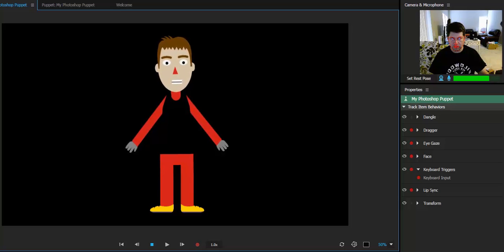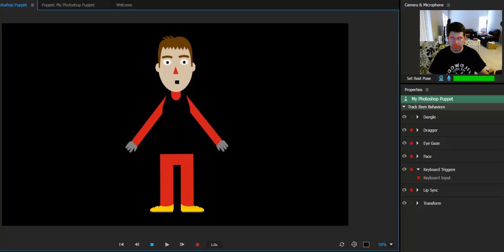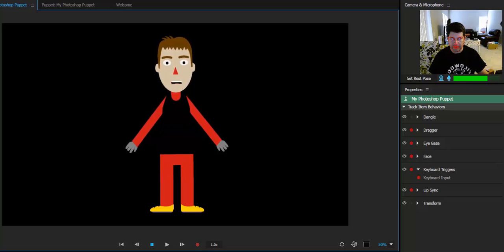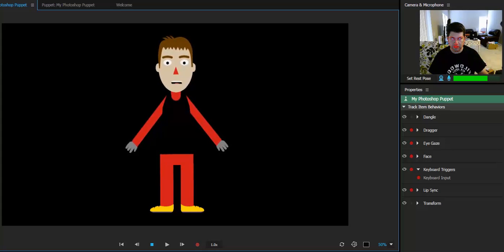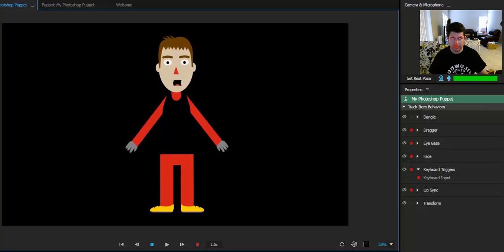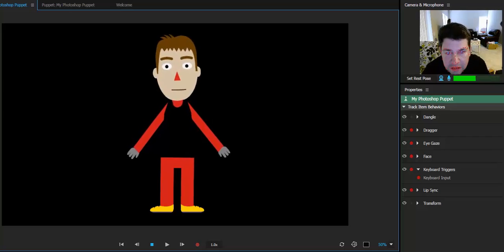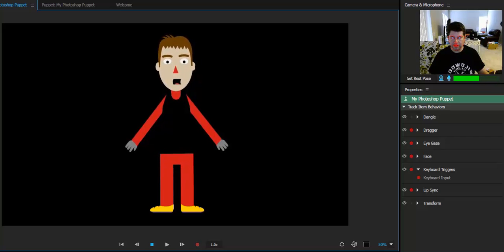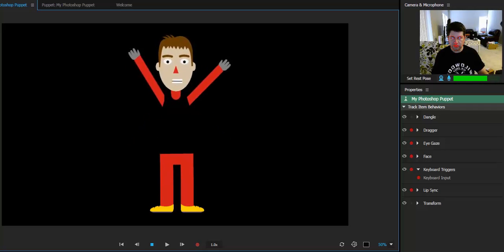Adobe Character Animator Demo